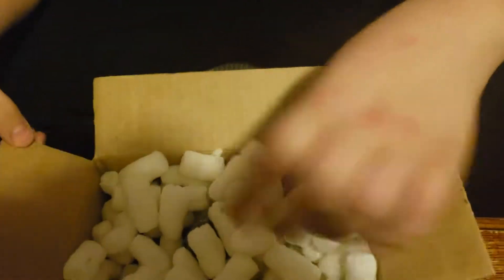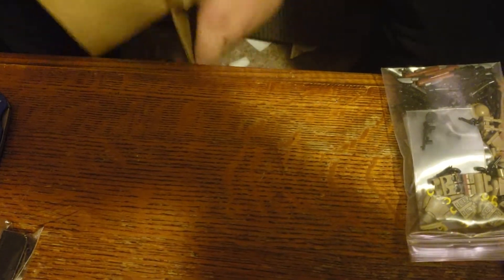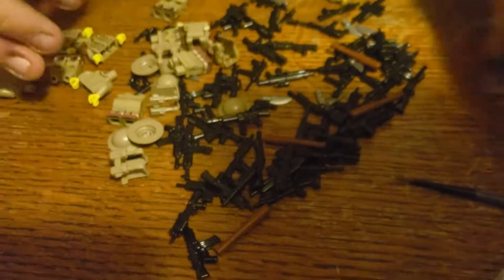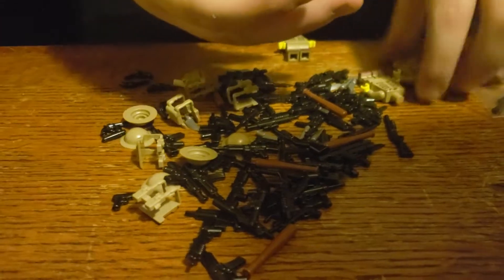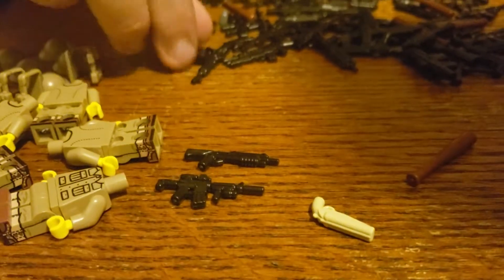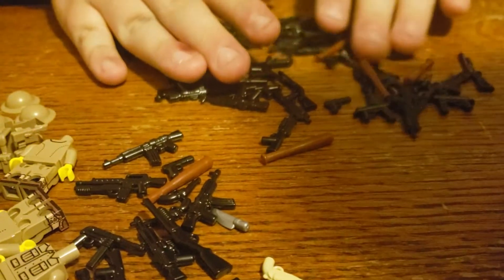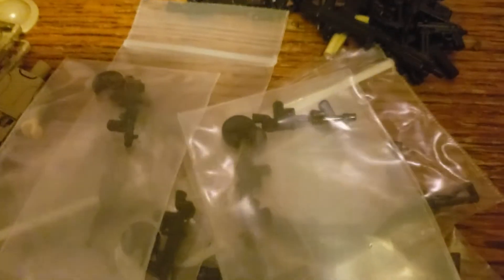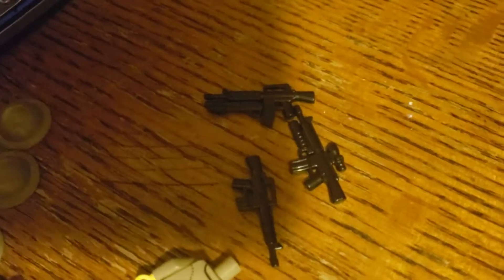CCF Ep 048 $150 dollar Brickarms order.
Facebook Christian's Custom Figures